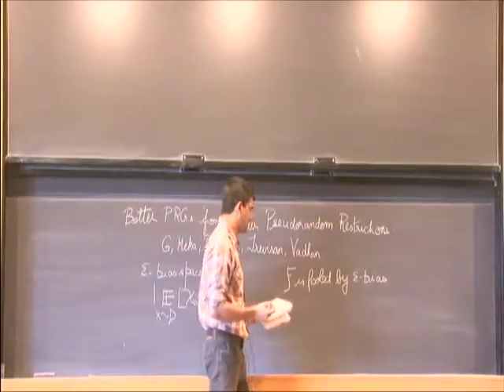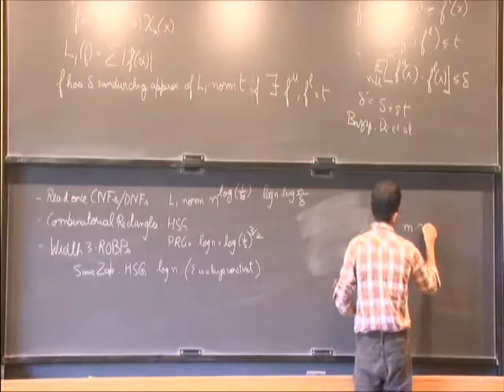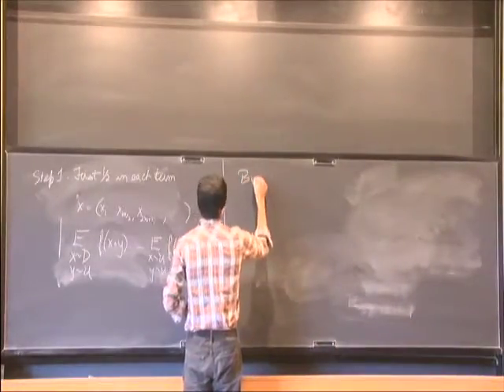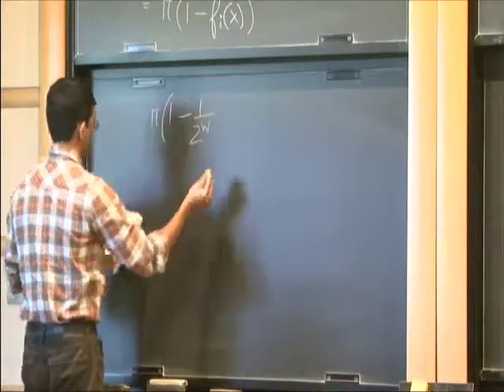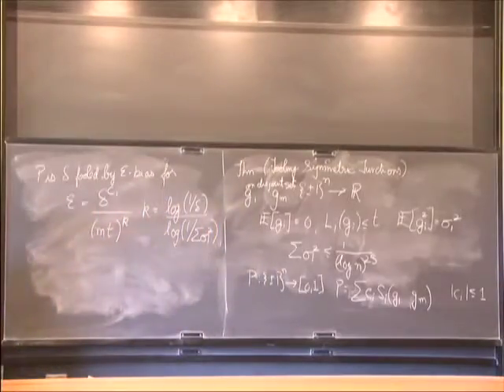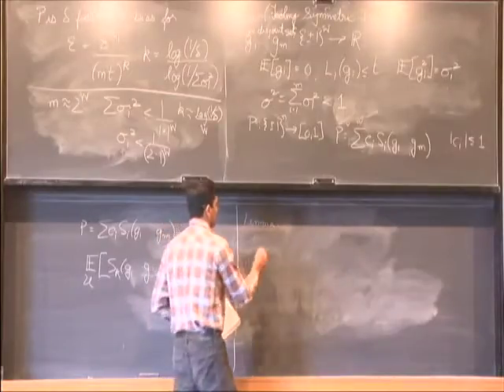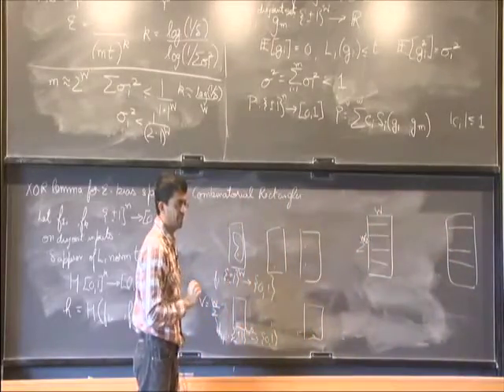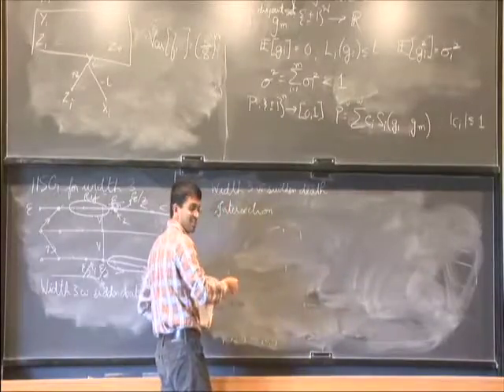Better Pseudorandom Generators from Milder Pseudorandom Restrictions - Parikshit Gopalan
Parikshit Gopalan
Microsoft Research Silicon Valley, Mountain View, CA
We present an iterative approach to constructing pseudorandom generators, based on the repeated application of mild pseudorandom restrictions. We use this template to construct pseudorandom generators for combinatorial rectangles and read-once CNFs and a hitting set generator for width-3 branching programs that achieve near-optimal seed-length even in the low error regime.

The (pseudo)random restrictions we use are milder than those typically used for proving circuit lower bounds, in that we only set a constant fraction of the bits at a time. While such restrictions do not simplify the functions drastically, we show that they can be derandomized using small-bias spaces.

Based on joint work with Raghu Meka, Omer Reingold, Luca Trevisan and Salil Vadhan.